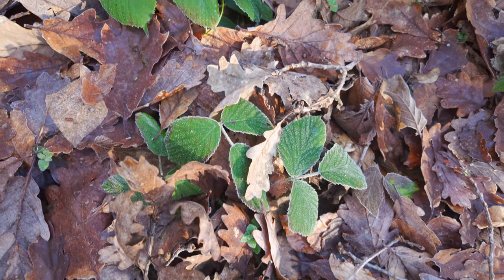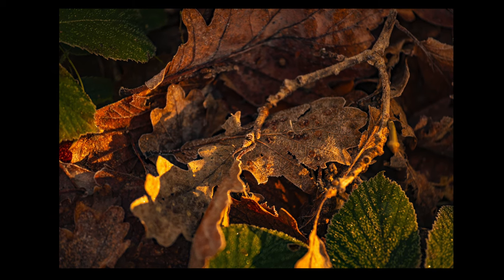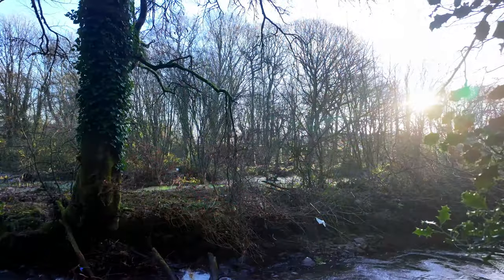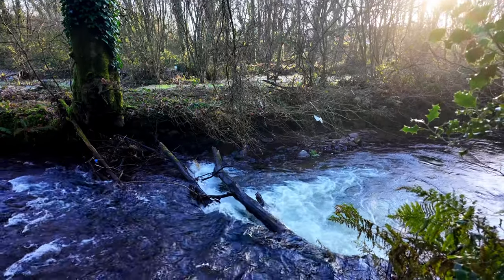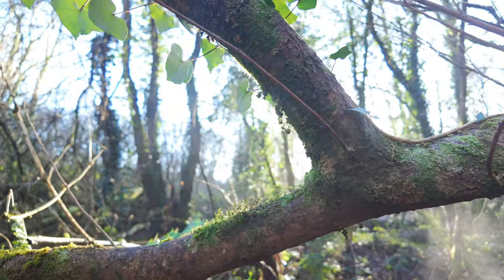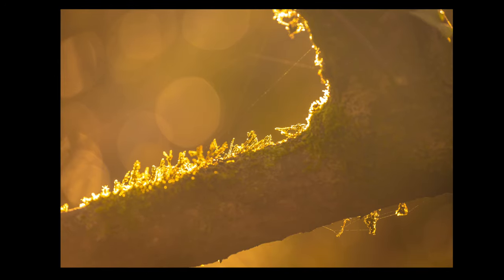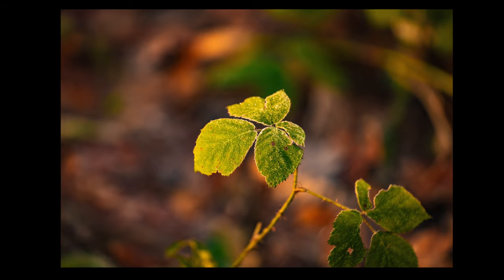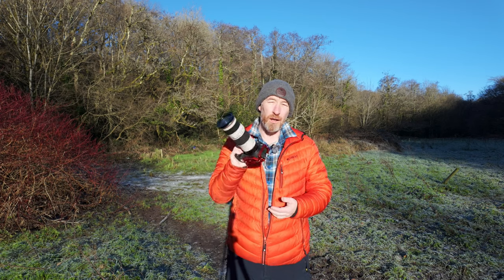The 70-200mm Perspective You Can't Ignore.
Shooting stunning portraits, wildlife, abstract, woodland or captivating landscapes, the versatility of the 70-200mm lens sets it apart.  I personally want to use my 70-200mm more so I headed out to my local woods to do just that, and the results were SURPRISING.
 Join me on this adventure as I showcase practical tips, creative techniques, and real-world examples that highlight the unbeatable power of the 70-200mm lens.

Lenses:
Canon 16-35mm F4 IS USM L
Canon 24-105mm F4 IS USM L
Canon 70-200mm F4 IS USM L
Canon 50mm F1.8
Sigma 160-600 Contemporary
Sigma 24-70 f2.8
Sigma 24-105 f4

Filters
FREEWELL OSMO POCKET3 FILTERS

Tripods:
joby Gorillapod 3k Kit